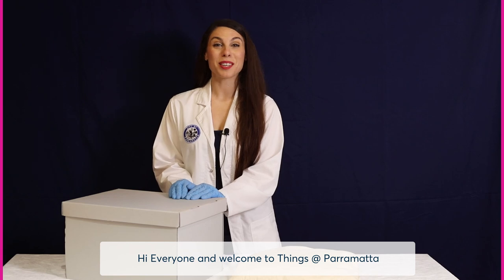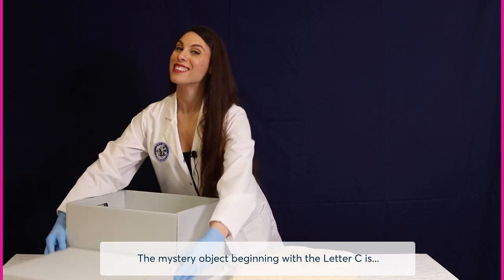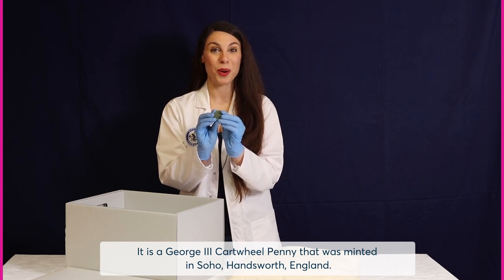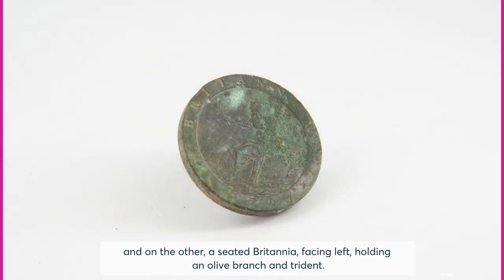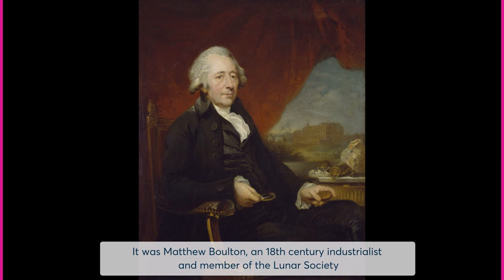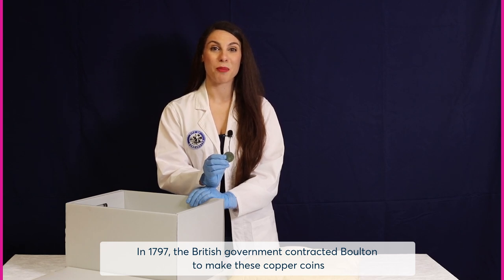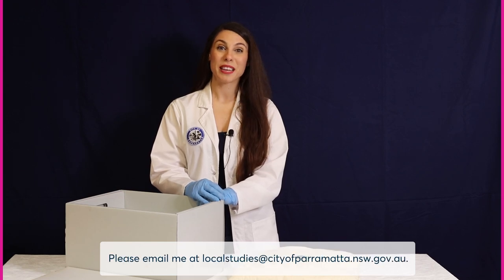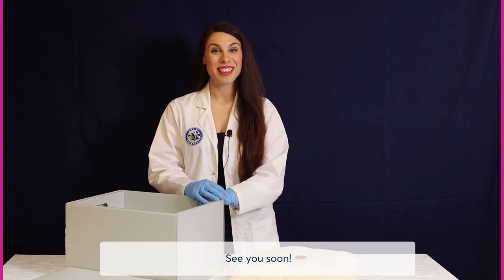Episode 3: C is for... - A-Z Things @ Parramatta (Parramatta Heritage Centre)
A penny for your thoughts!